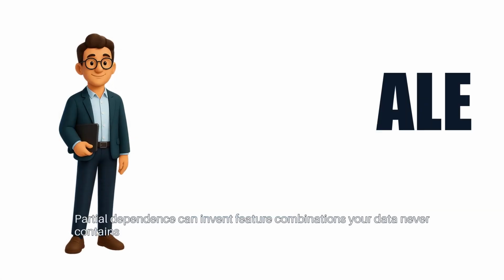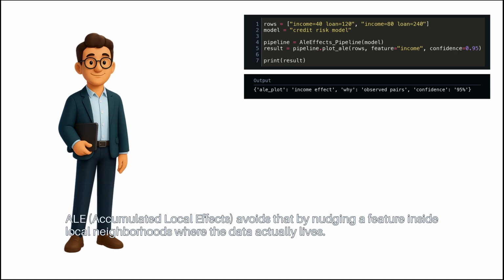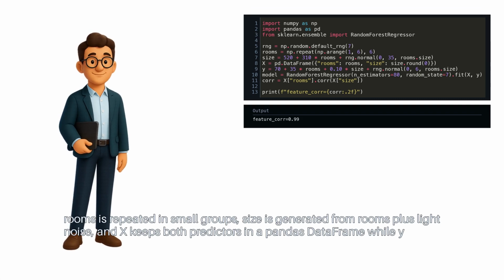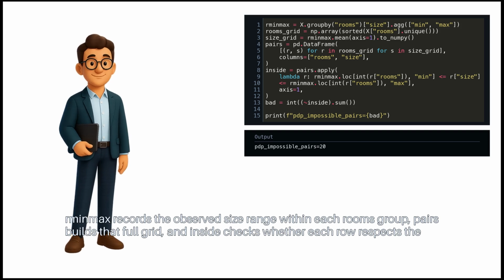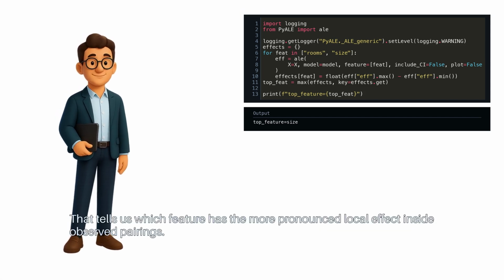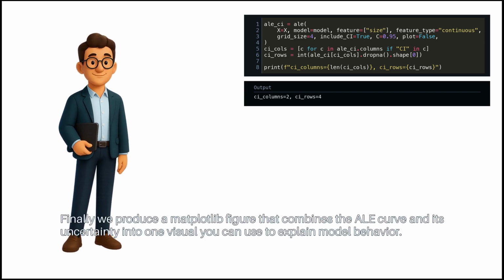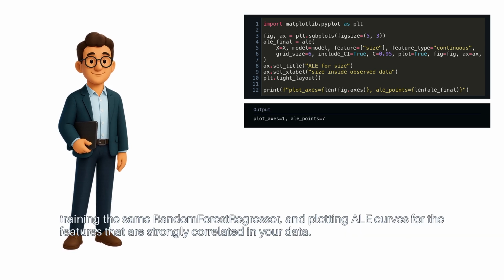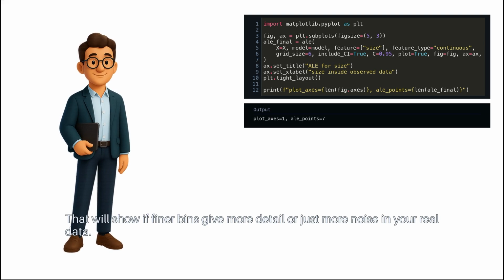Accumulated Local Effects with PyALE: Explain Correlated Features in Python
ALE (Accumulated Local Effects) for correlated tabular features — avoid partial dependence’s impossible feature combinations and get realistic local explanations.
Learn a compact workflow to plot ALE curves with confidence intervals using PyALE, scikit-learn (RandomForestRegressor), pandas and matplotlib so explanations stay inside observed feature pairings.